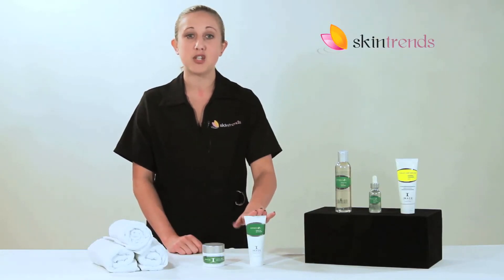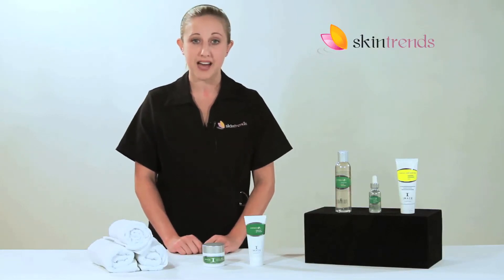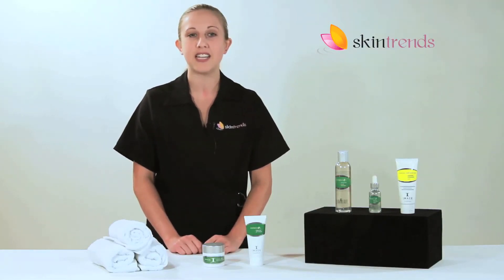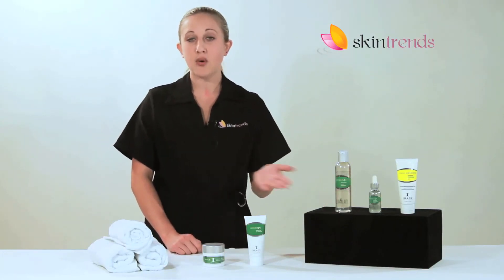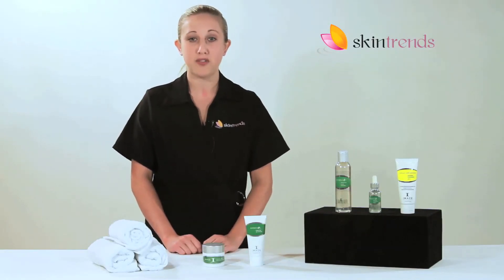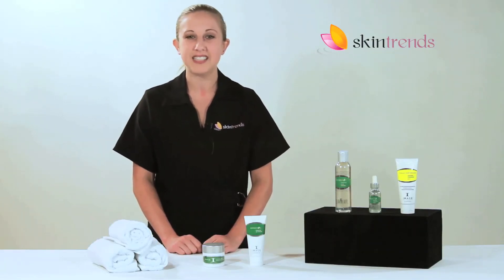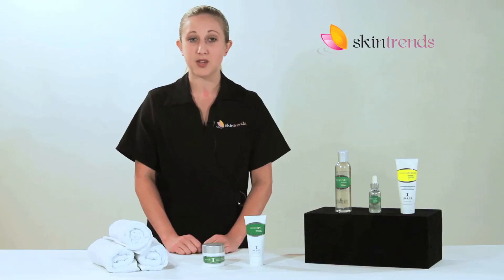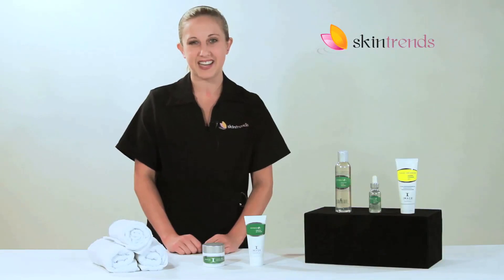Image Pregnancy Skin Products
Image skincare treatment systems make a real, effective difference. Get free help and the products you need from SkinTrends.com